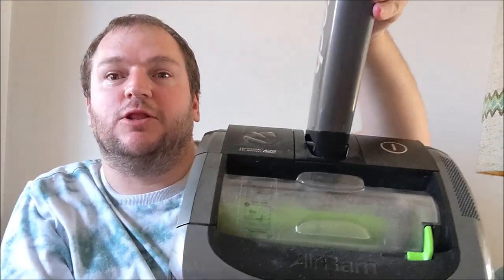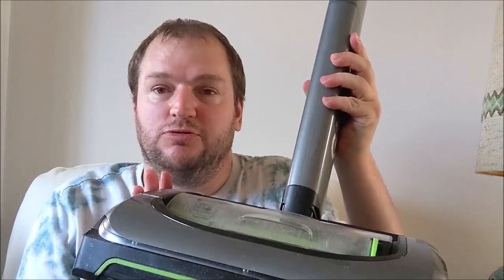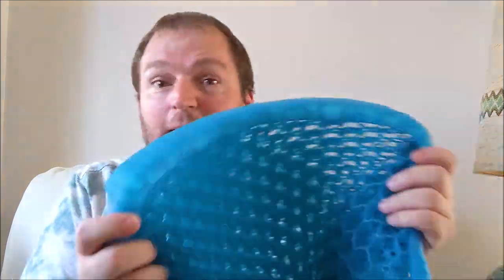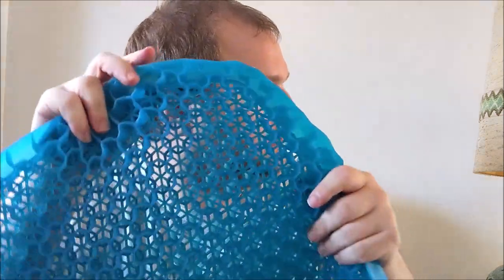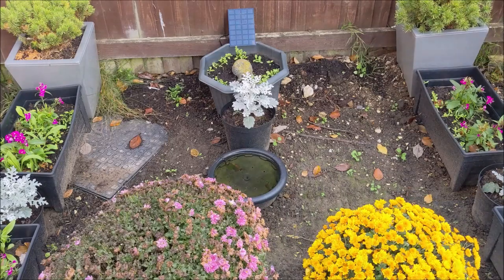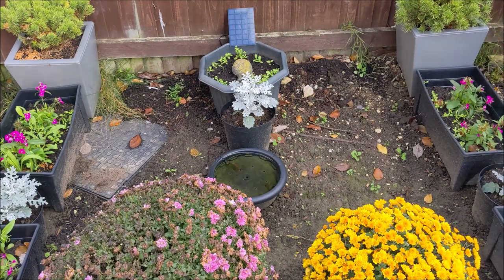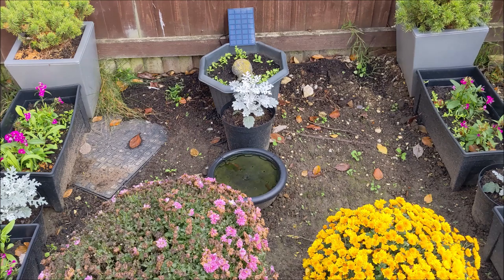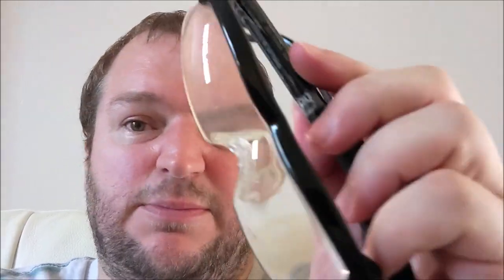Top 5 Gadgets Mam & Dad Actually Use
Christmas Birthday Fathers Day Mothers Day you name it I have bought my Mam & Dad gadgets. Some have been awful, some OK some good, but these 5 gadgets they have used over and over and love them.

This is the top 5 gadgets I bought my Mam & Dad.

00:00 Gtech Air Ram
01:00 Egg Sitter Cushion
02:45 My Mams Dinosaurs
03:06 JML Torch
03:31 Indoor Outdoor thermometer
04:47 Solar power fountain
05:25 SCRABS BYE!